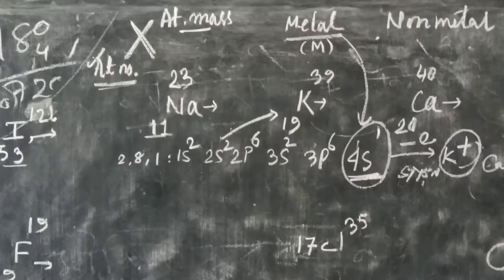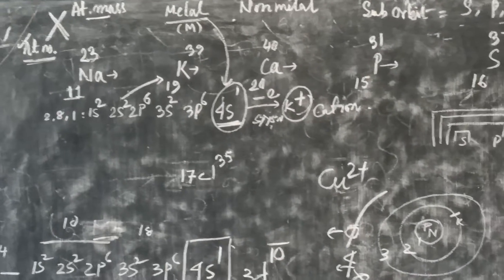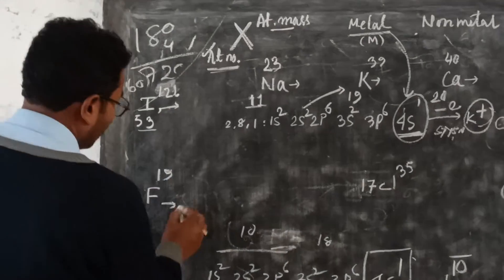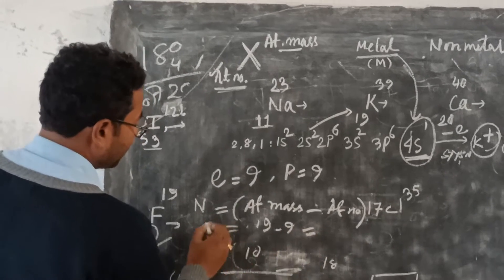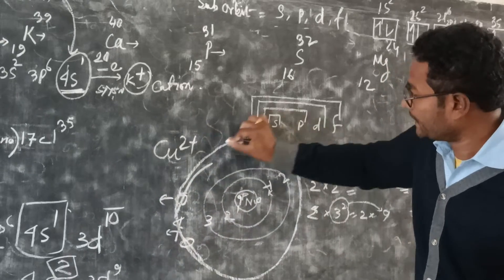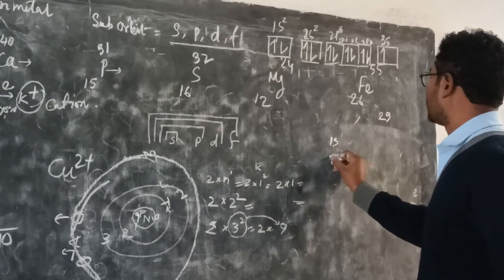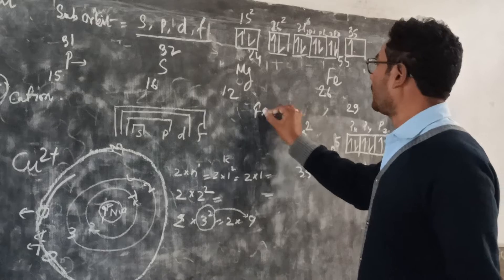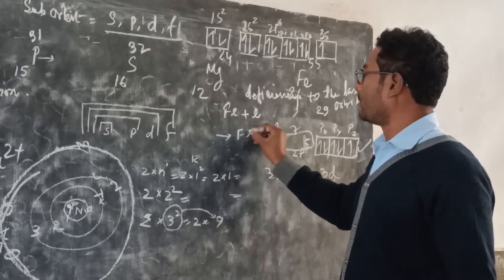BIOLOGICALLY IMPORTANT ELEMENT---COFACTOR.